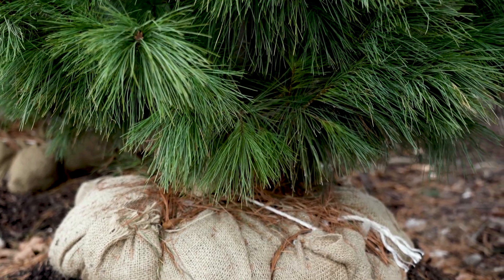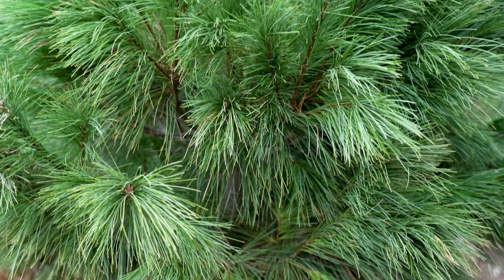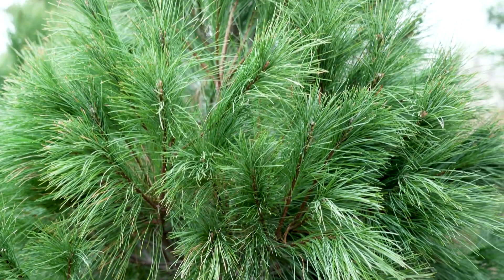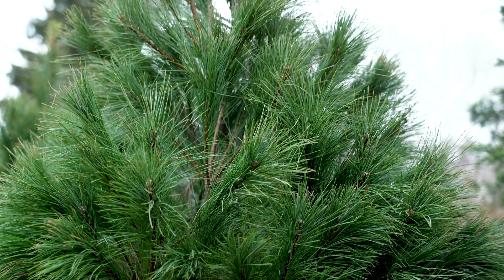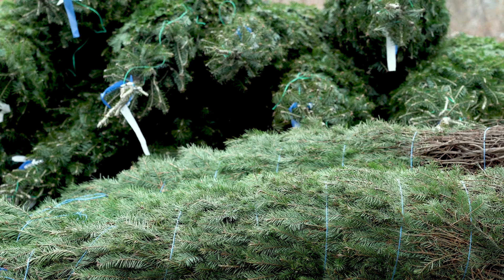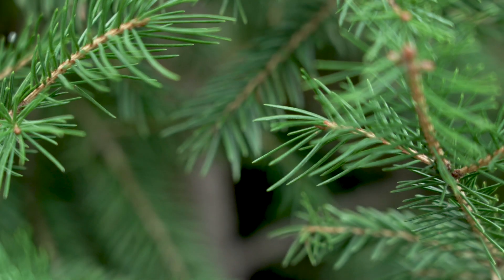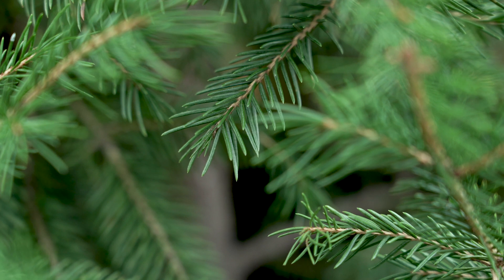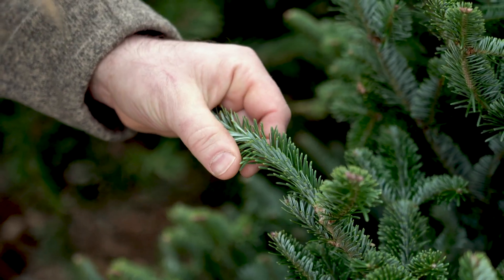Cornell arborist shares tips for a green Christmas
Daniel Weitoish, an arborist at Cornell Botanic Gardens, discusses the green options for your Christmas tree this year.